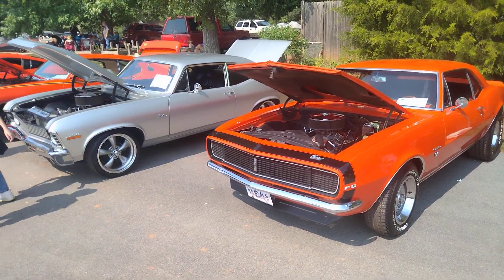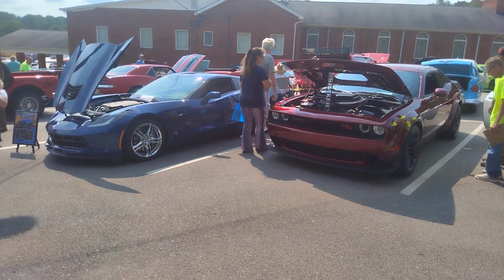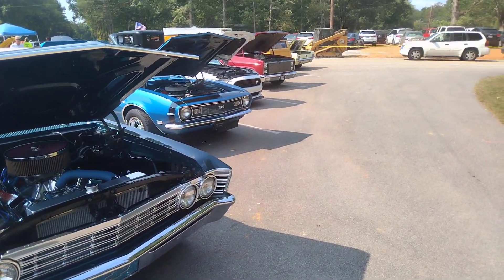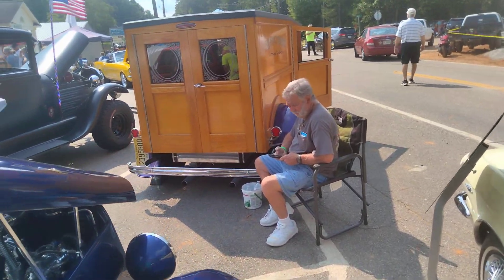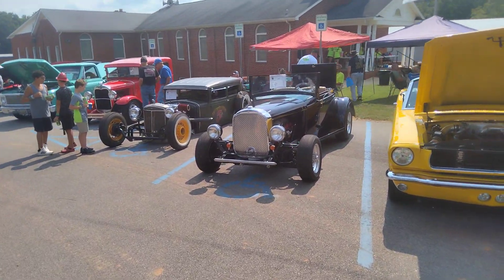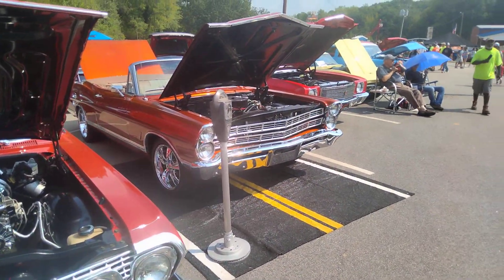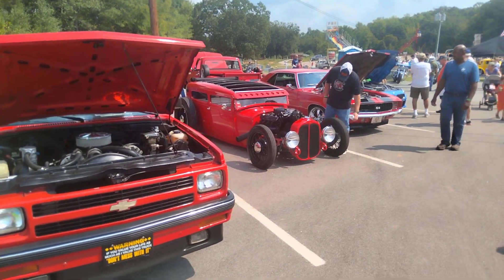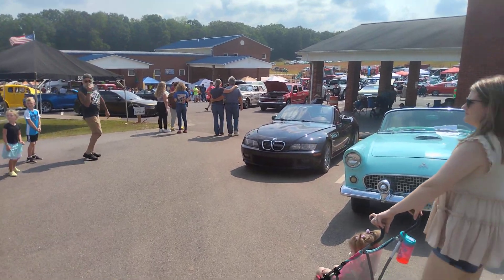Pleasant Dale Baptist Church car show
Today @route66restoration I am taking in the Pleasant Dale Baptist Church car show